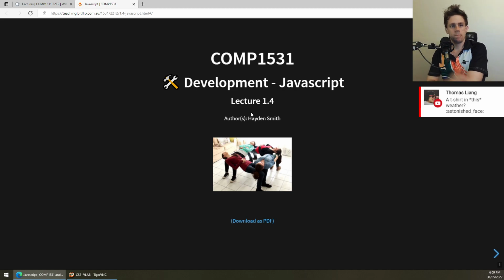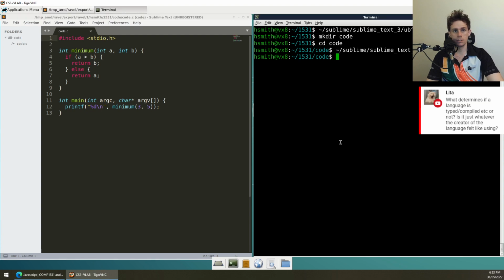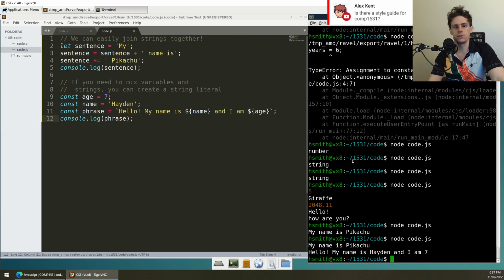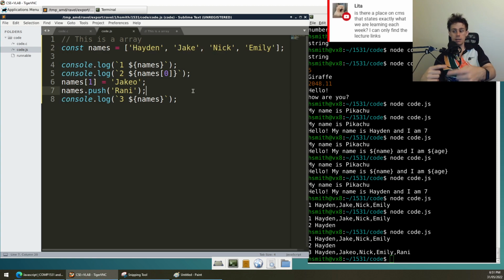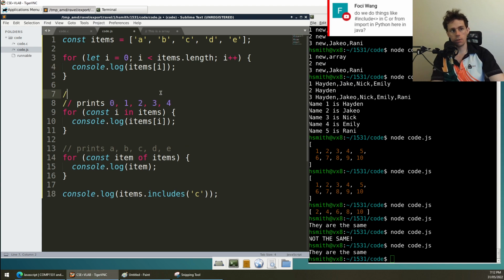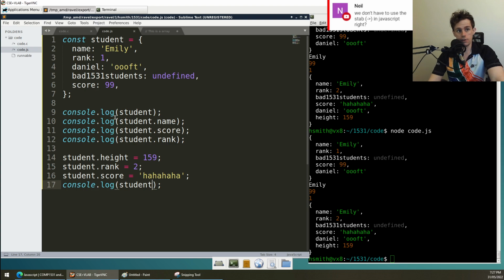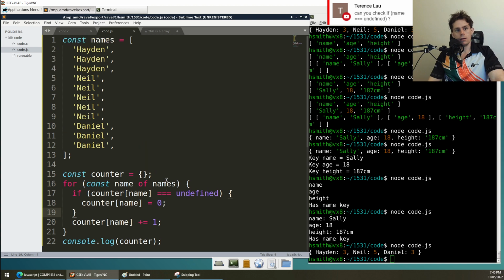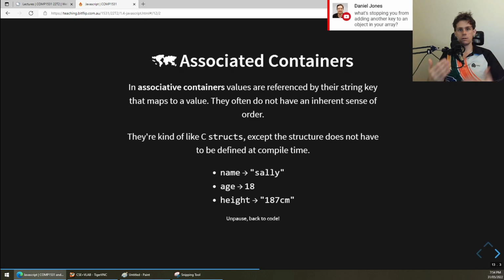COMP1531 22T2 - 1.4 - Javascript